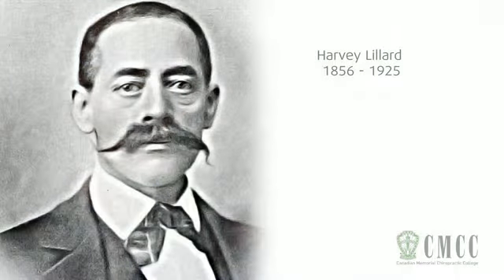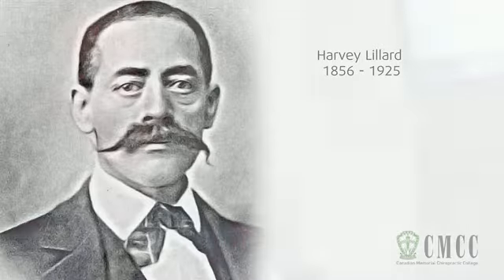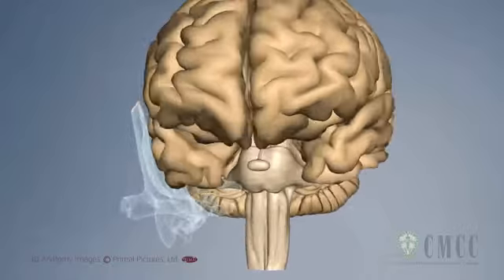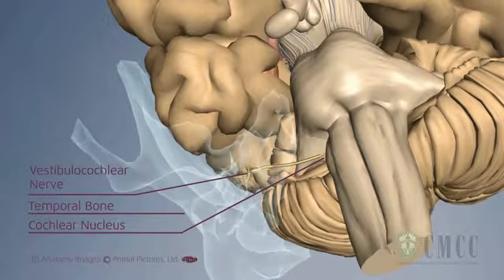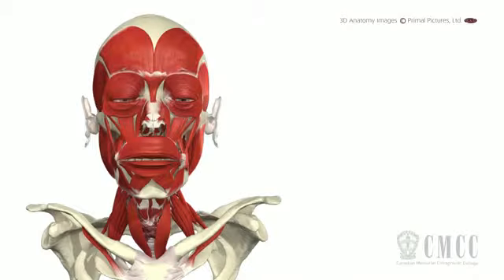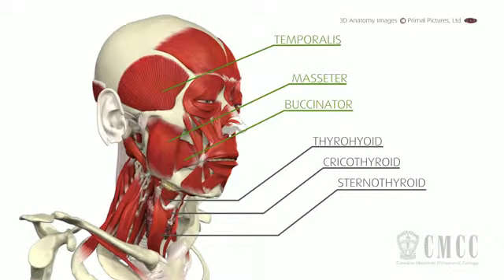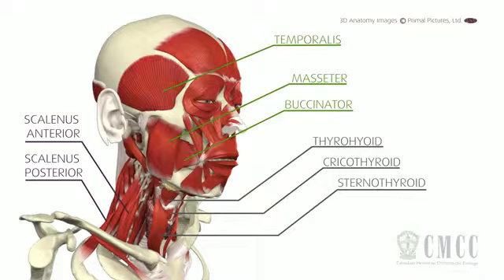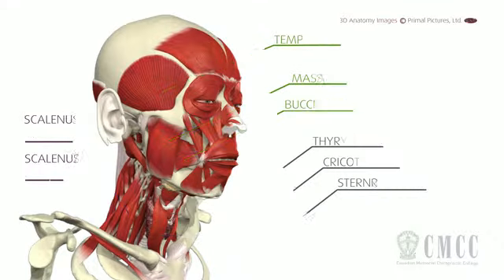The Harvey Lillard Story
The Harvey Lillard Story from Canadian Memorial Chiropractic College.